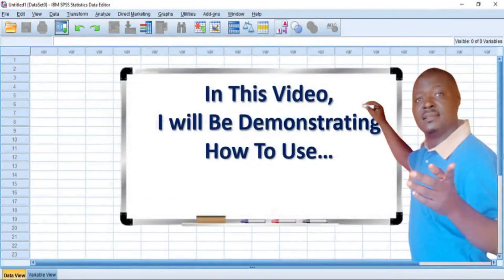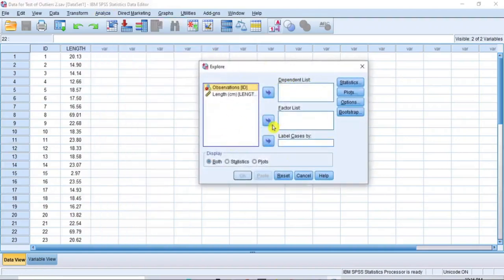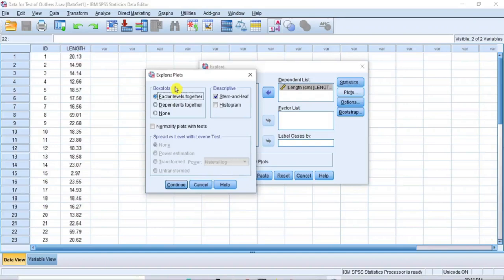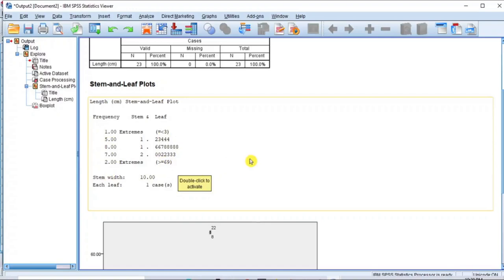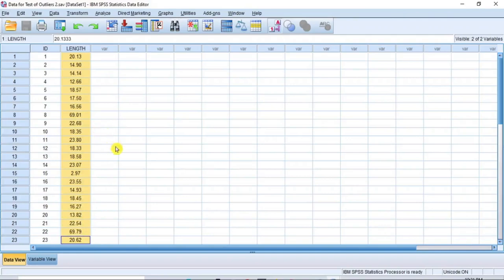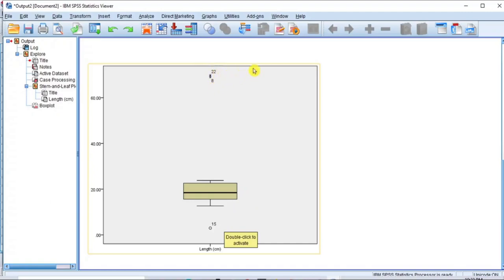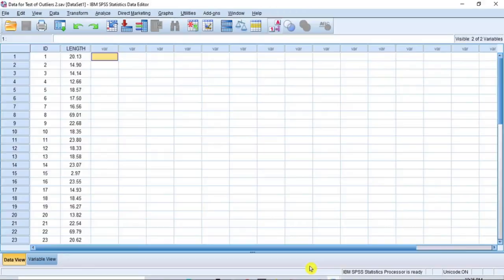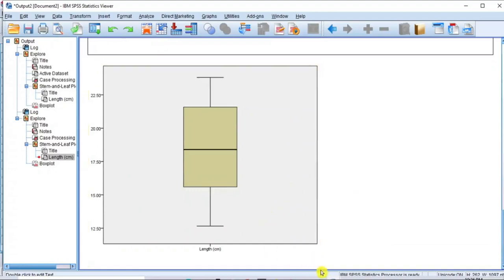Identify Outliers using Stem-and-leaf Plot and Boxplots in SPSS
In this video, I demonstrated how to use Stem-and-leaf plots and the Boxplots respectively to identify outliers in dataset using SPSS statistical package. This video provides better illustration that are explicitly simple to replicate and supported by perfect Interpretations of the outcome.

Outliers are unwanted observed data values that can affect results of the data analysis, by giving unrealistic and deceptive outcomes. So, it is imperative that you learn how to identify Outliers in your dataset and eliminate them from the dataset before you proceed to analyze the data.

In my previous video, I used the Tukey's Hinges approach in SPSS to identify Outliers in the same dataset used in this video, and if you had seen that video, you would note that the identified Outliers in that video are the same as in this video. That means you can use either the:

1. Tukey's Hinges approach,
2. Stem-and-leaf Plot approach, or
3. Boxplots approach

To identify Outliers in your dataset. The choice of any approach to use is entirely at your prerogative, because all the approaches are individually reliable.

In my next video, I will be demonstrating how to use Scattered Plot to identify outliers using this same dataset.